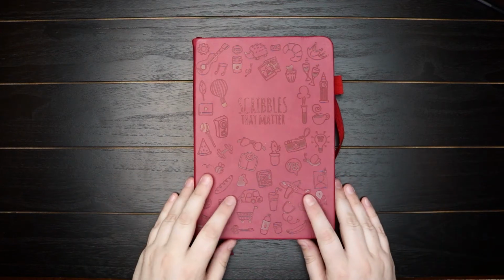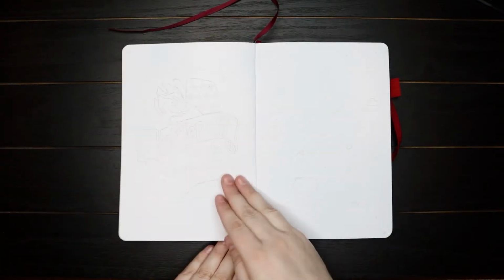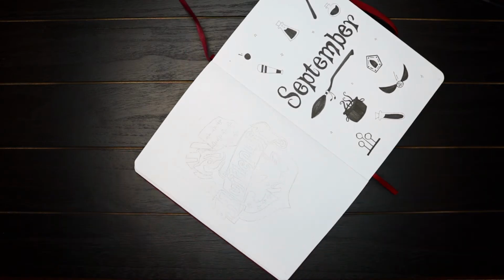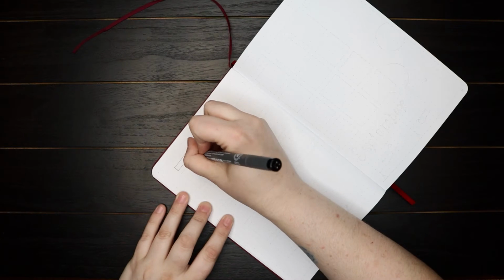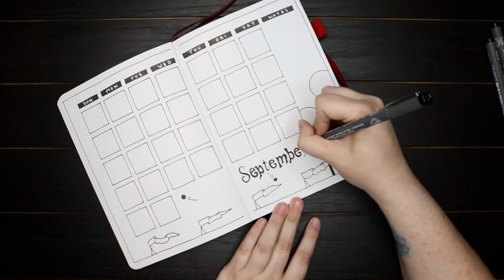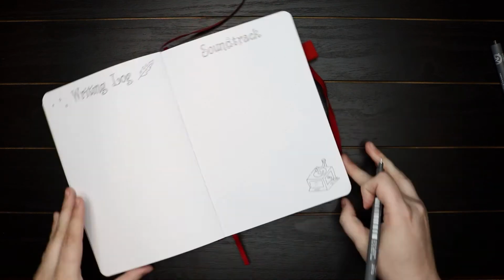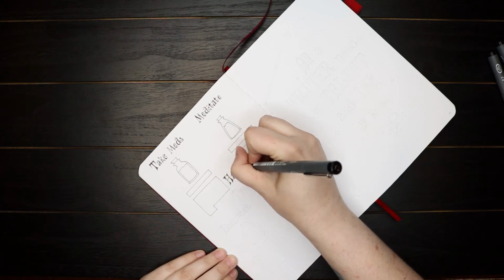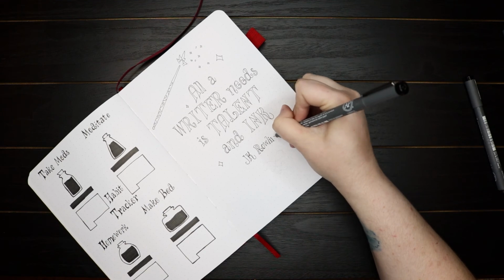Bullet Journal Plan With Me | September 2019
+ Open Me+

This month’s bullet journal is a focus on Back to School, Hogwarts style! I hope you all enjoy this video and please don’t forget to comment down below which house you belong to or what subject you would have liked to study at Hogwarts!

Materials used:
Scribbles That Matter a5 notebook
Tombow fudenosuke brush pen (soft tip)
Staedtler Pigment Liners (0.1, 0.3, 0.5, 0.7, and the chisel tip 0.3-2.0)
Uniball Signo Broad: White